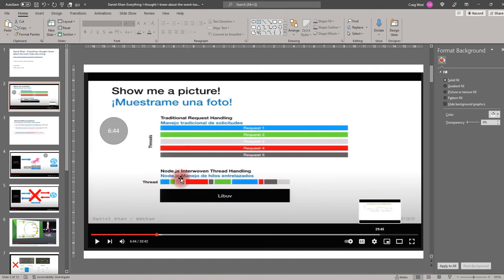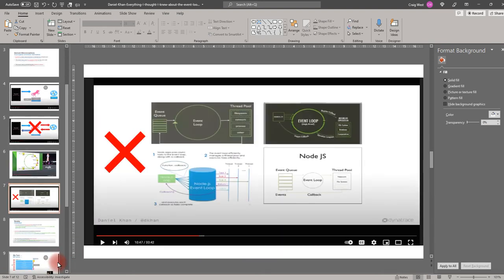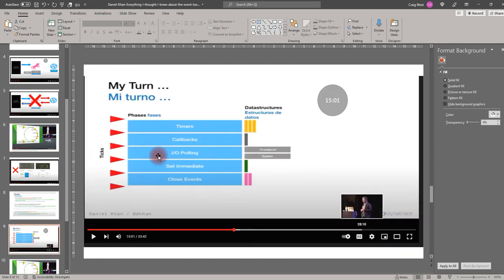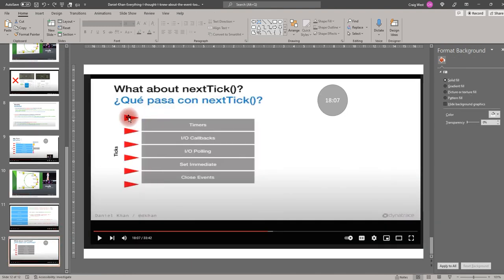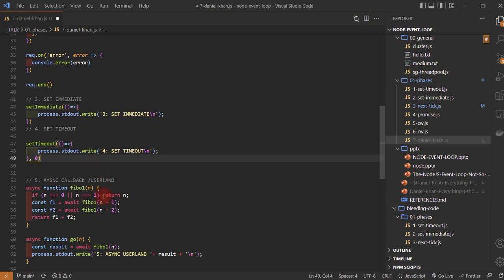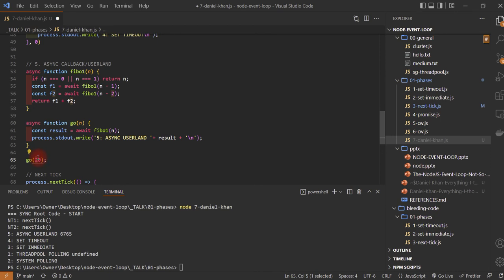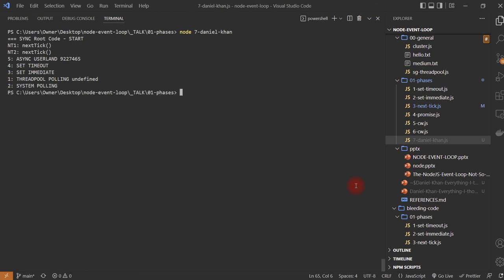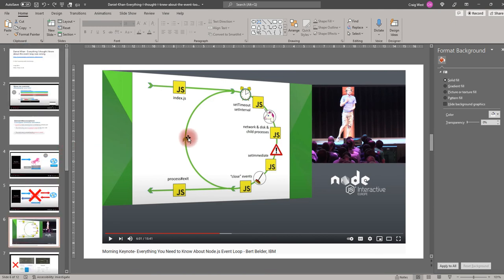7 minute SUMMARY: Daniel Khan - Everything I thought I knew about the event loop was wrong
I have summarised with screenshots the main points of this talk as well as run the test code he uses.